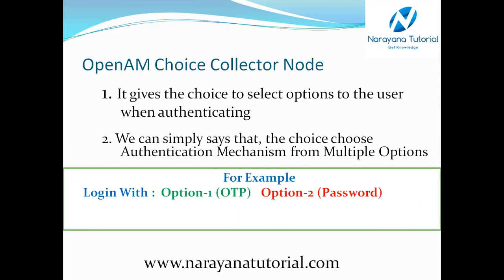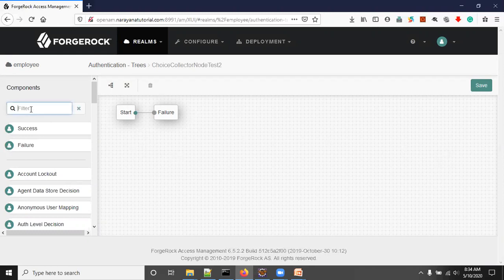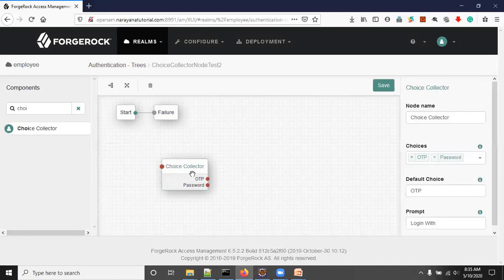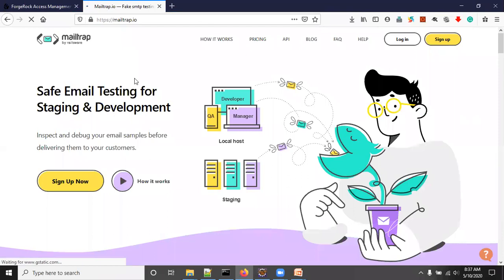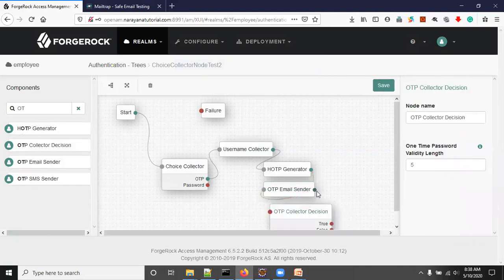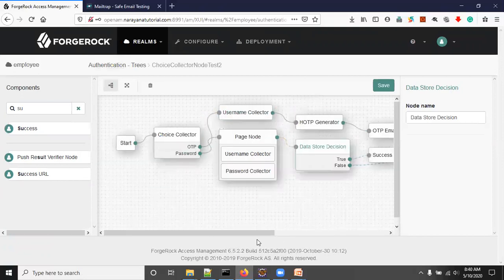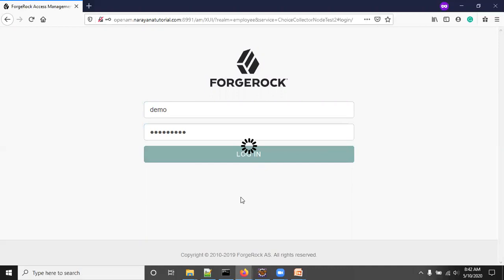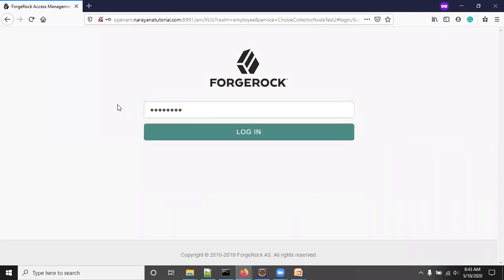OpenAM Choice Collector Node Login With OTP or Password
In this video explained, How to configure OpenAM Choice Collector Node Login With OTP or Password. In this configuration, Username collector node, password collector node, data store decision node, HOTP generator node, OTP email-sender node, OTP collector decision node, success node and fail node.

OpenAM Installation Articles:
1)ForgeRock OpenAM Prerequisites Setup: